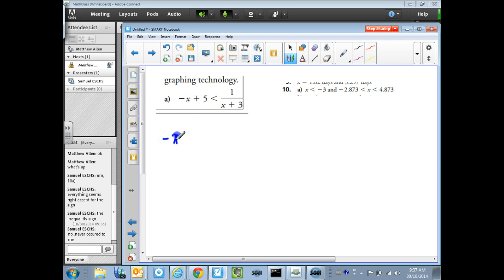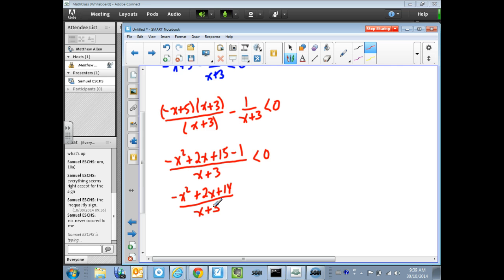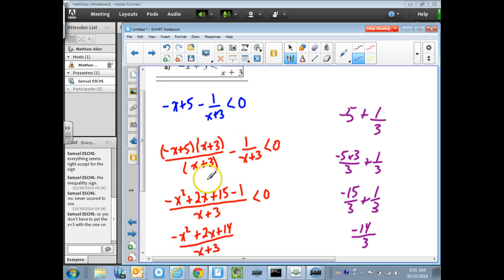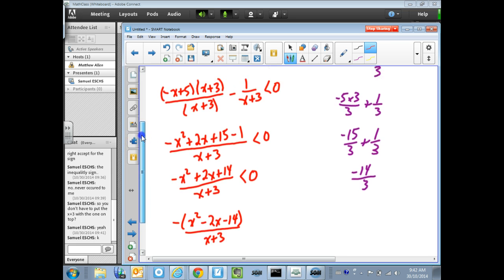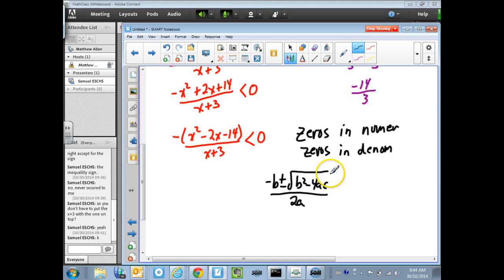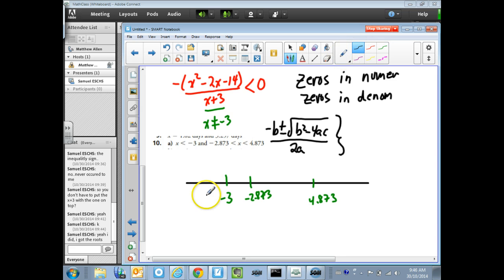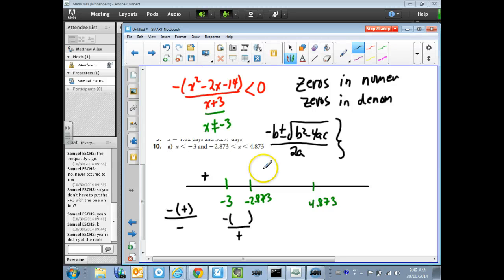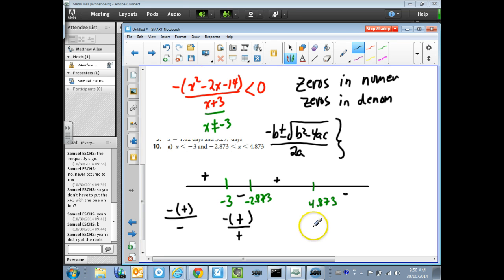Solving Inequalities-Live in Adobe